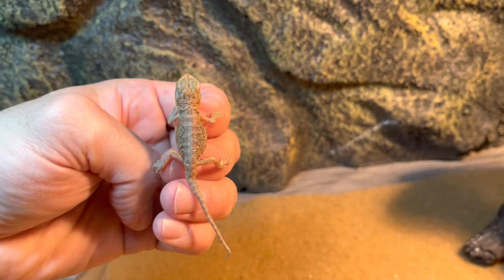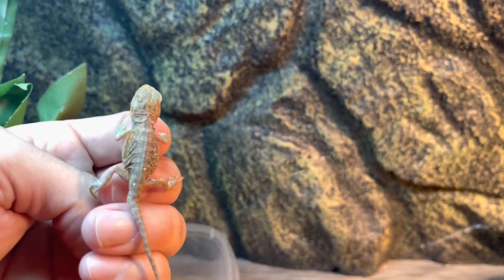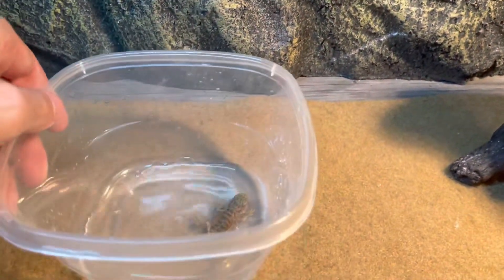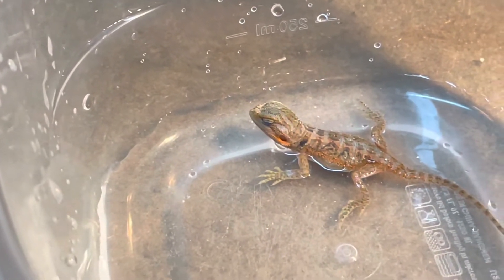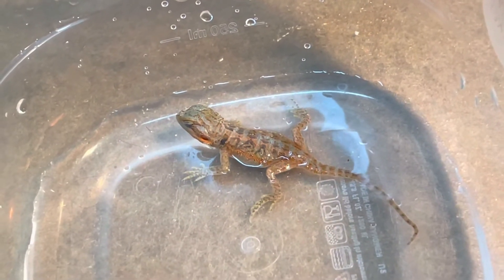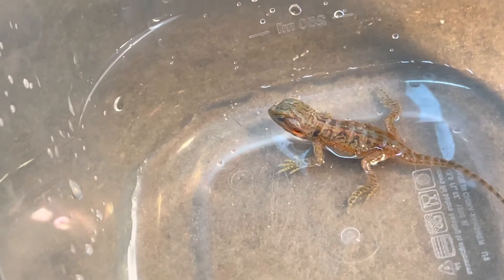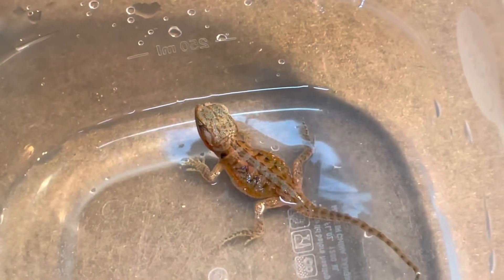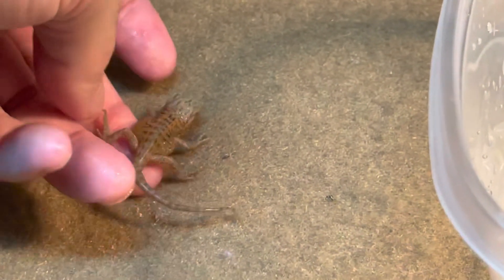Bearded dragon hatched part #2